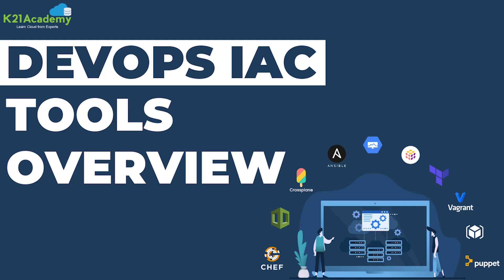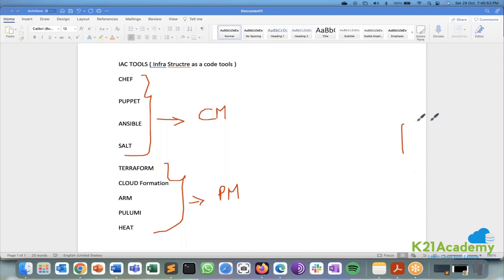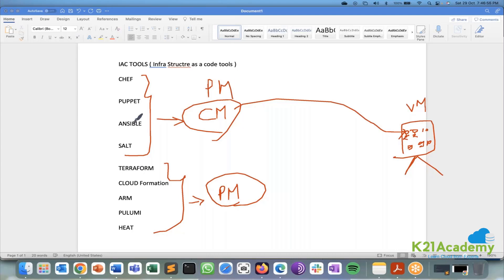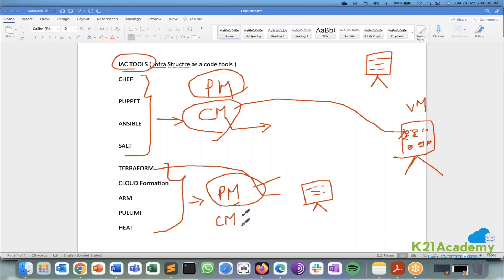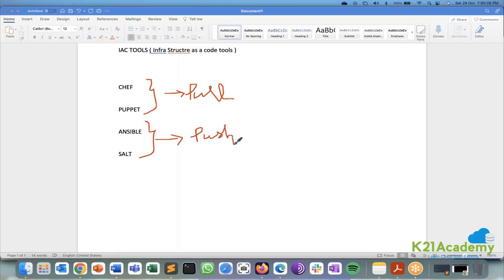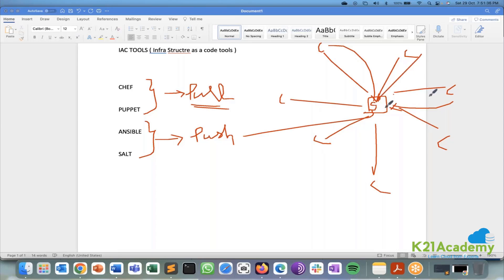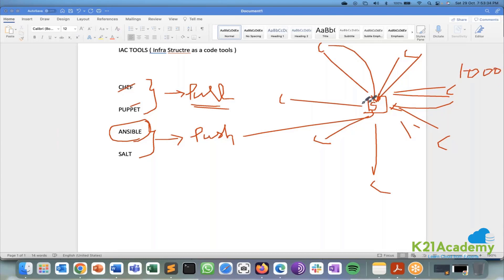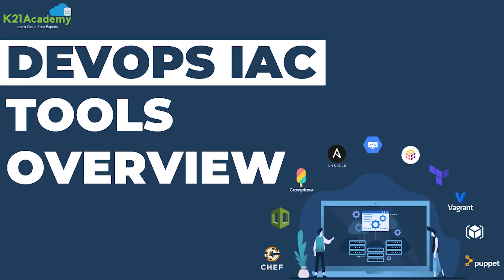DevOps IAC Tools Fundamentals: Understanding the Basics | DevOps Tutorial 2023 | K21 Academy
𝐅𝐑𝐄𝐄 𝐂𝐋𝐀𝐒𝐒 class on DevOps for Beginners What, Why & How to Get Higher Paid Jobs

📊DevOps IAC Tools Fundamentals: Understanding the Basics

📍In this video we are going to learn about, what is DevOps and what different IAC tools are used in DevOps.

📌 DevOps is a collection of procedures, technologies, and a cultural attitude that automate and integrate software development and IT teams' activities.

📌 Infrastructure as Code (IaC) refers to the management and supply of infrastructure using code rather than human methods.

📌 Different Tools of IAC
🎯 Ansible
🎯 Terraform
🎯 Chef/Puppet
🎯 SaltStack

⚡𝐖𝐚𝐧𝐭 𝐭𝐨 𝐤𝐧𝐨𝐰 𝐦𝐨𝐫𝐞 𝐚𝐛𝐨𝐮𝐭 𝐭𝐡𝐞 𝐏𝐮𝐫𝐩𝐨𝐬𝐞 𝐨𝐟 DevOps IAC Tools Fundamentals: Understanding the Basics?

Join the 𝐅𝐑𝐄𝐄 𝐂𝐋𝐀𝐒𝐒 class on DevOps for Beginners What, Why & How to Get Higher Paid Jobs.